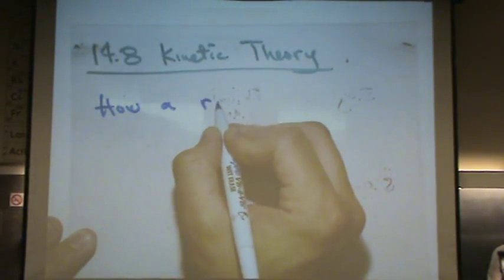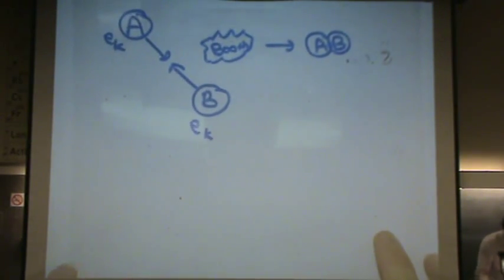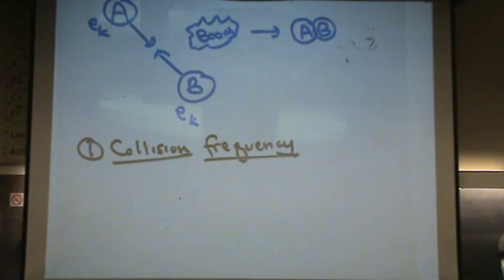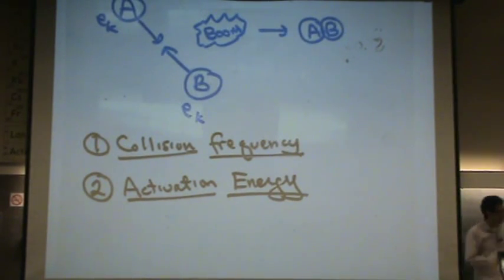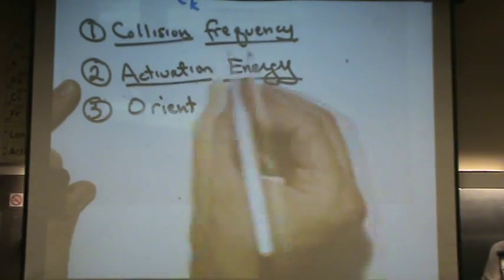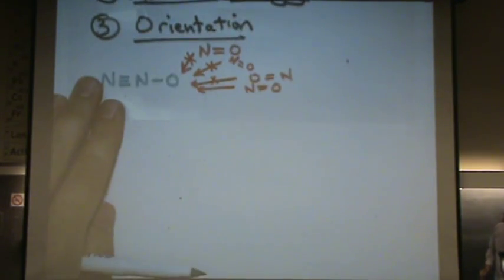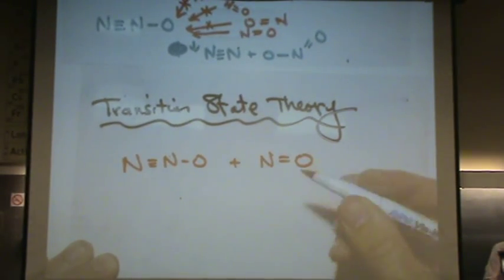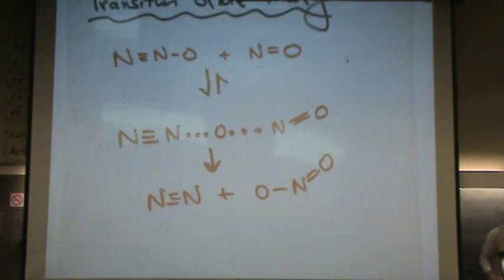Kinetic Theory.mpg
A brief discussion of Kinetic Theory including collision frequency, activation energy, orientation, kinetic energy, and the transition state theory.